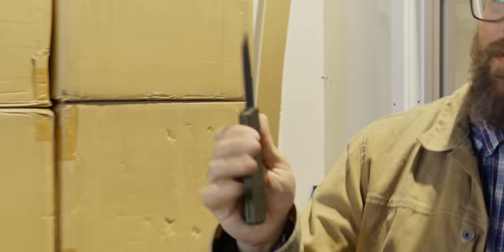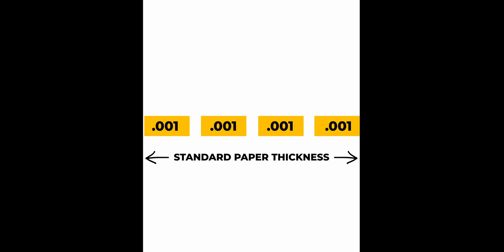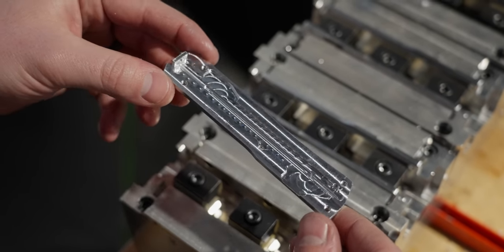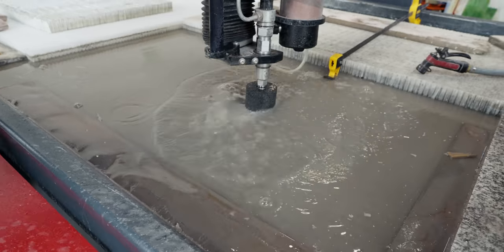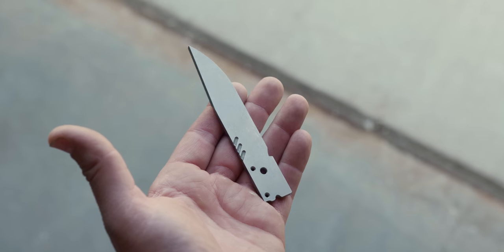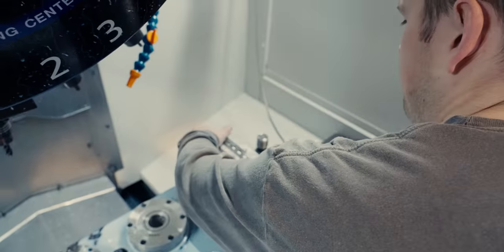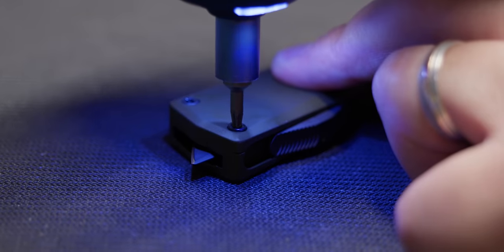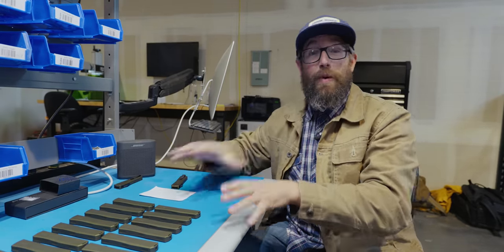Making The Most Complicated Knife! || How An OTF Switchblade Is Made And How It Actually Works.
🚨 SOLD OUT! 🚨You guys rock!Get Our First Collab Knife Here!

0:01 Introducing How OTF Knives Are Made And How They Work
0:22 How OTF Handles Are Machined And What They Are Made Of
1:20 Understanding The Crazy Tolerances Necessary For An OTF To Work
3:18 The Axial Knife Difference
3:47 How Knife Manufacturers Share The Load Of Knife Making
4:14 How An OTF Blade Is Made
6:29 OTF Springs and Internals
7:14 How An OTF Works Full Visual Breakdown
8:38 Zac In The Wild X Axial Collaboration Knife!

In todays video we are giving you a worlds fist look on how an OTF (Out The Front) Switchblade Knife is made!! We got full access from our buddies over at AXIAL to their knife making operation and we can say for sure that OTF knives are the most complicated production knives out there. Let us know what you think about this first ever look and if you have any questions!